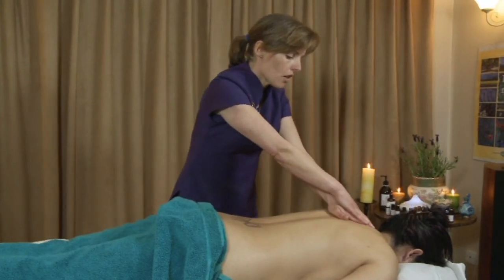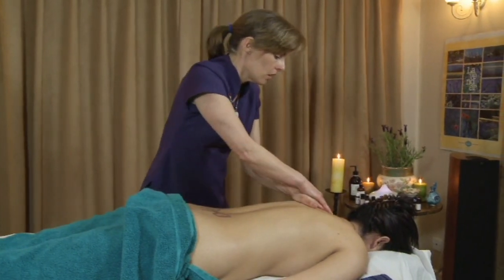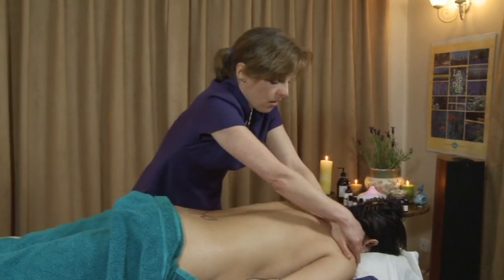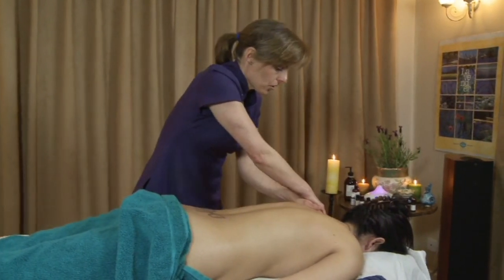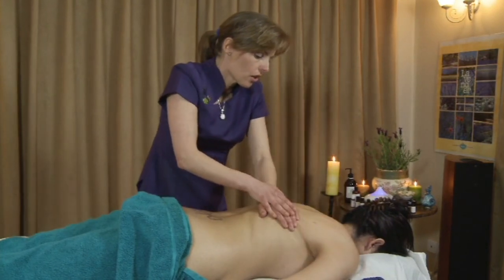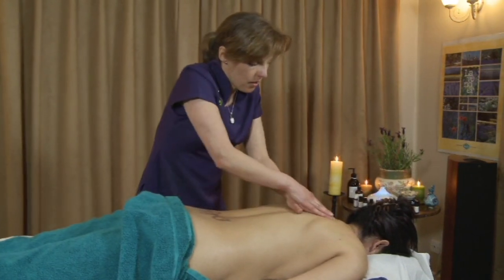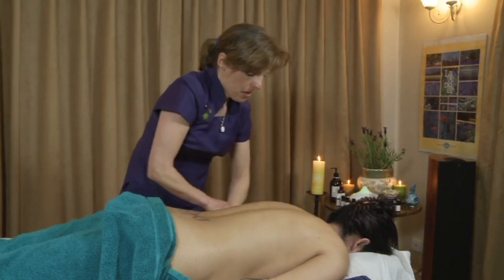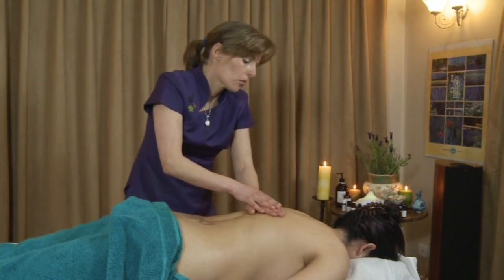ASMR Back Massage - Figure of 8 Shoulder Technique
The shoulders take a great deal of pressure and feel the stress of our busy lives. Learn how to bring instant relief to the whole shoulder area including the trapezius &  deltoid muscles and the scapulae shoulder blades. This figure of 8 technique is so easy to perform giving a feeling of relaxation and warmth to the whole body.

for my skincare shop link.
for my Therapeutic Massage with Essential Oils DVD on AMAZON.